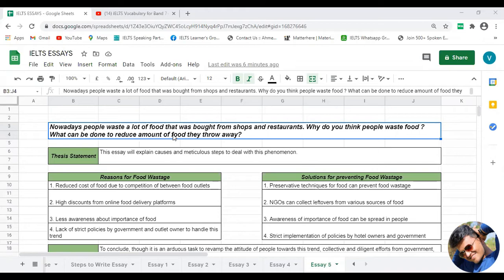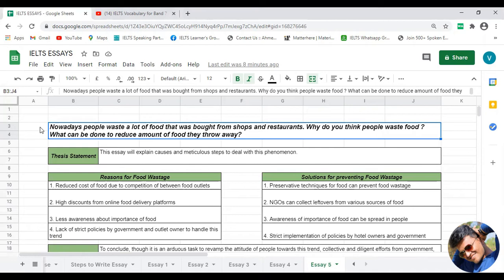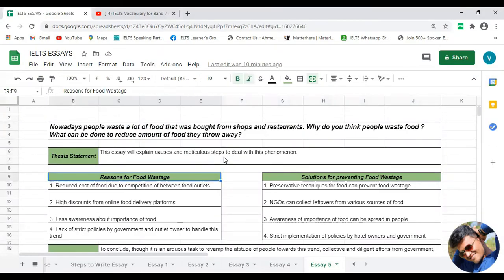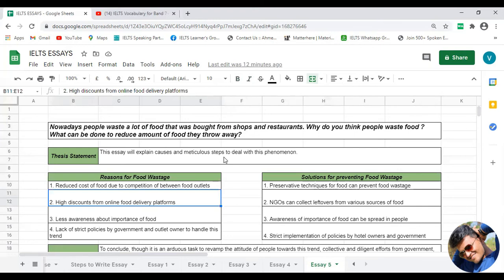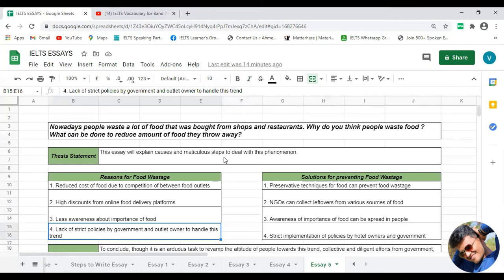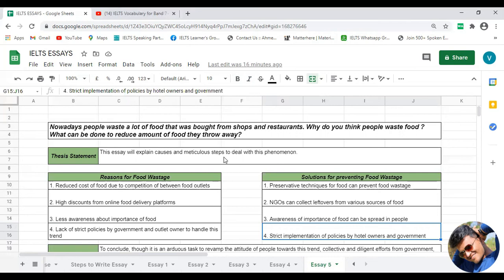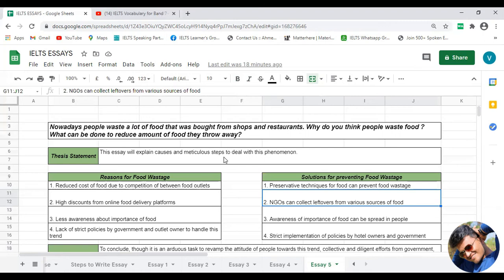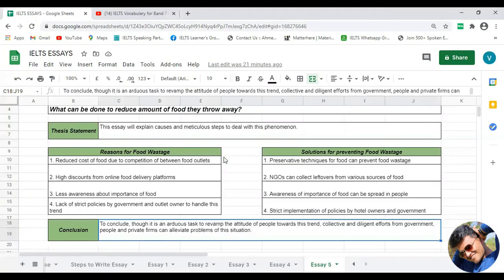IELTS Band 7+ Writing with full Essay-- Causes and Solutions of Food Wastage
Topic of the Essay :

Nowadays people waste a lot of food that was bought from shops and restaurants. Why do you think people waste food ? What can be done to reduce amount of food they throw away?